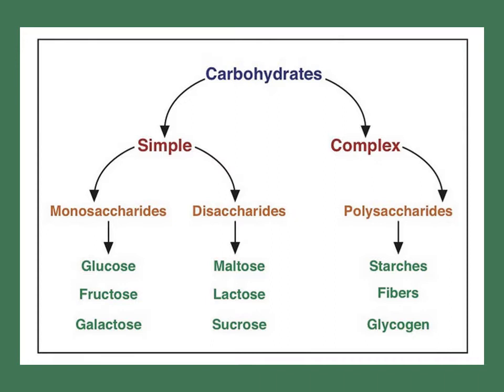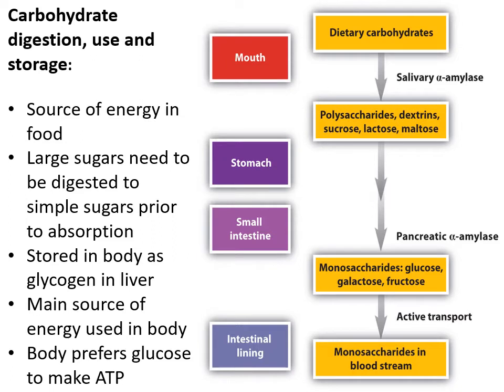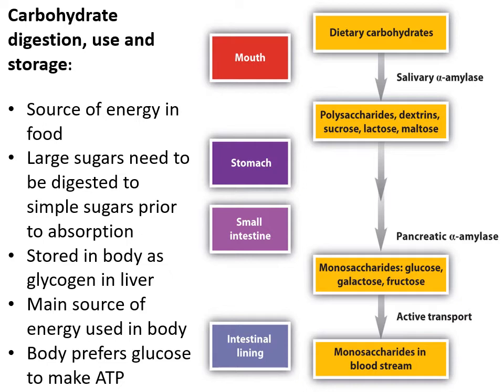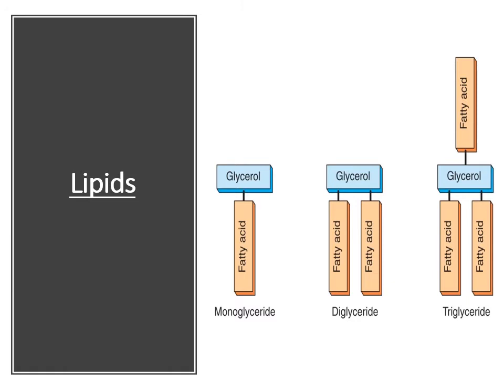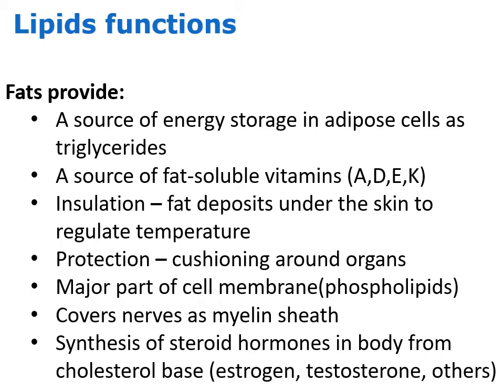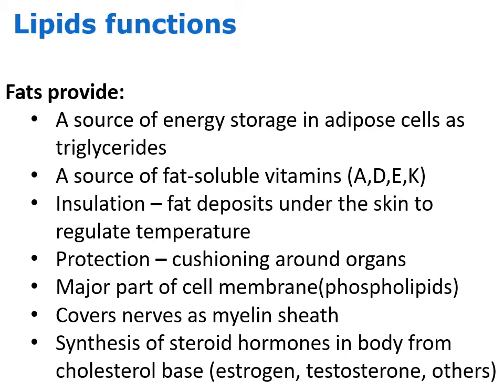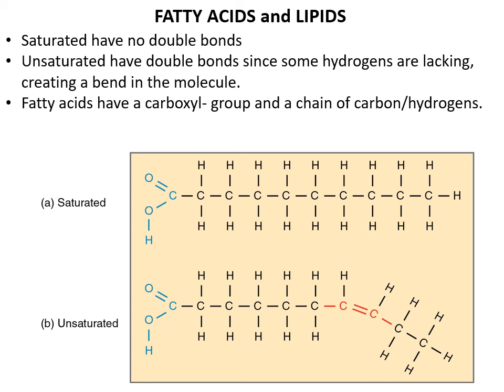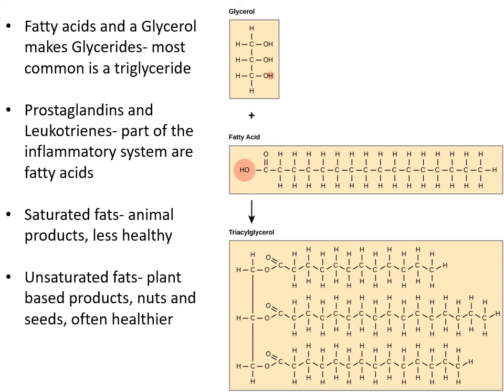Patho I Week 1 Video 7 Carbohydrates, Lipids pptx